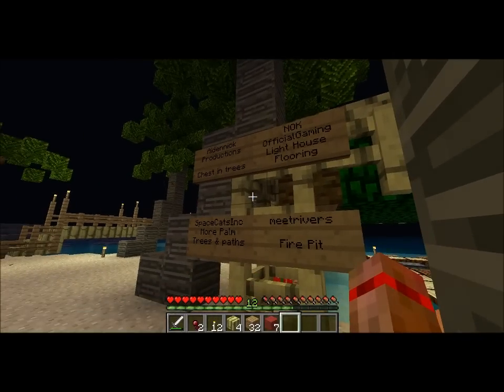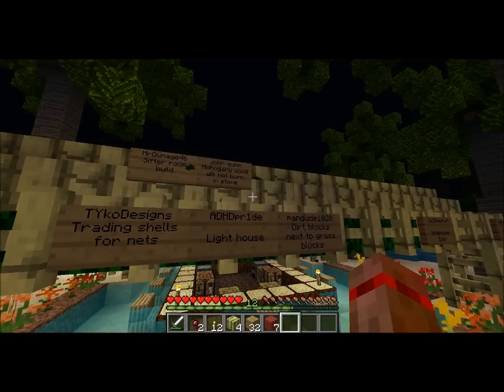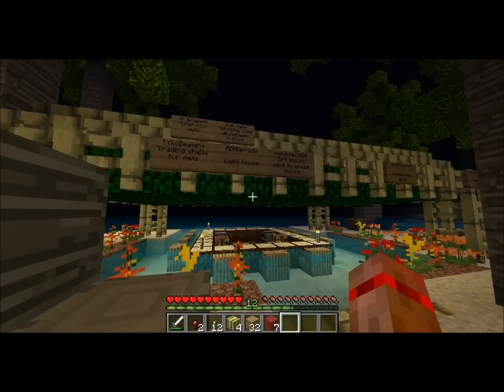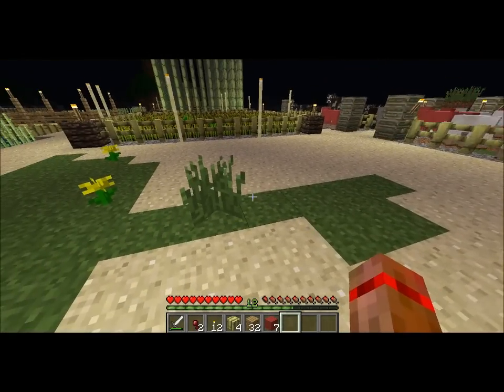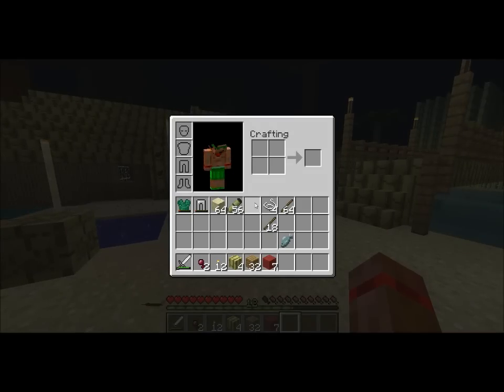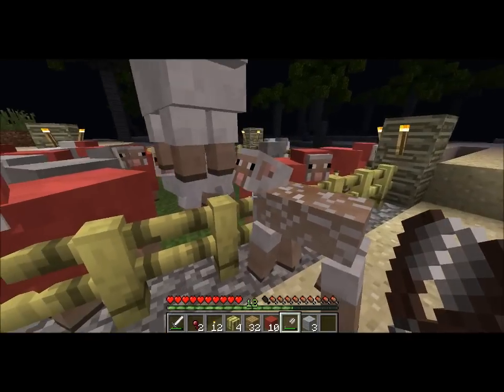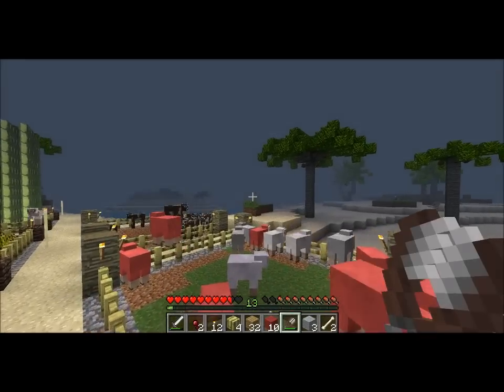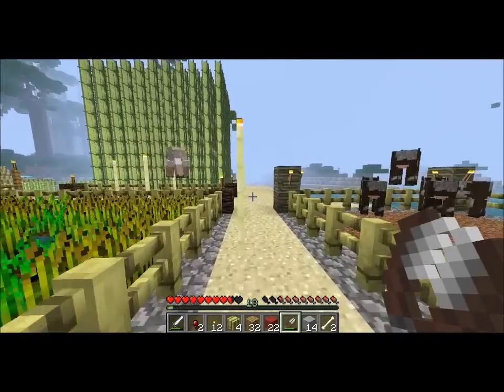Minecraft:Tropicraft Mod Adventure #34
Let's put more signs up on the Tiki Fruit Smoothy Bar!

FACEBOOK: mrpaper mon (fist name: mrpaper  last name:mon) look for the green palm leaf!

Thank you to all my fans! If your name is not on the tiki fruit smoothie bar. let me know! I will add your name! My goal is to have it covered! Thanks again for all your great build ideas, suggestions and, helpful information! Without you...This would not happen!